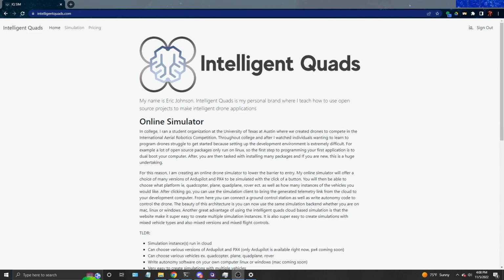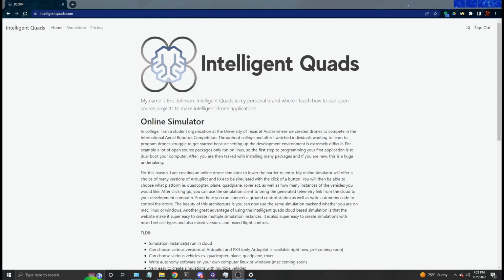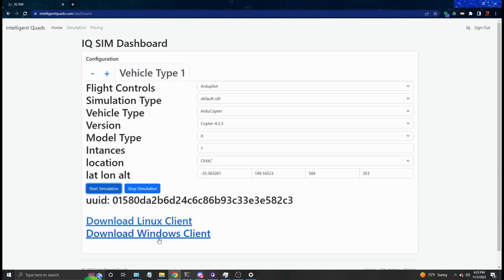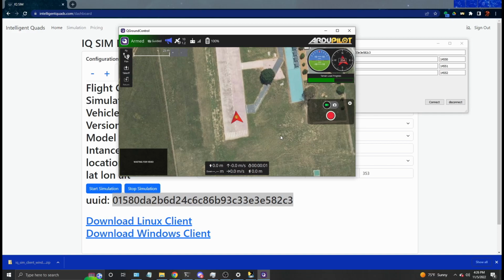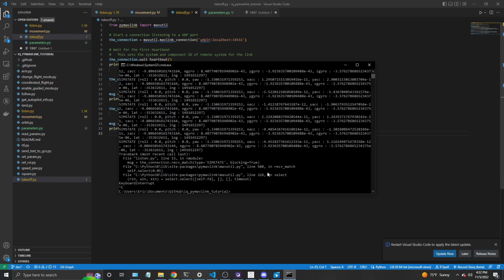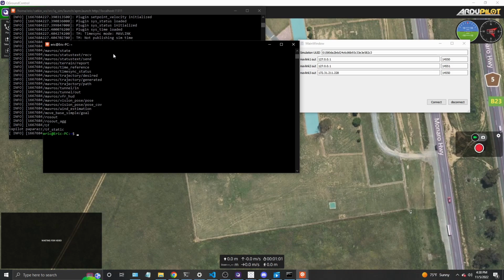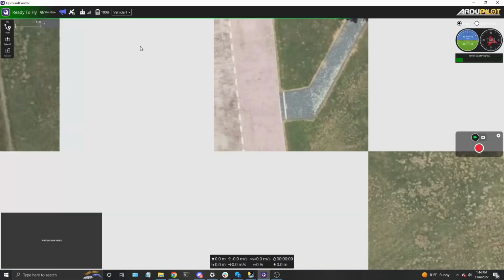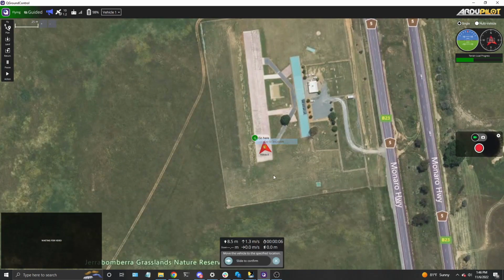IQ Online Sim Demo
If you are interested in using or beta testing please fill out this form. Thanks!